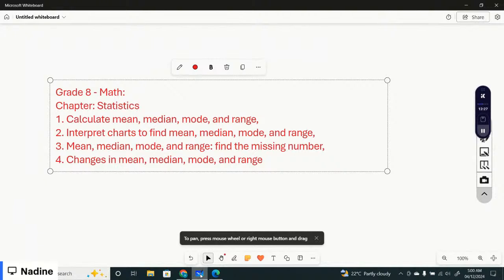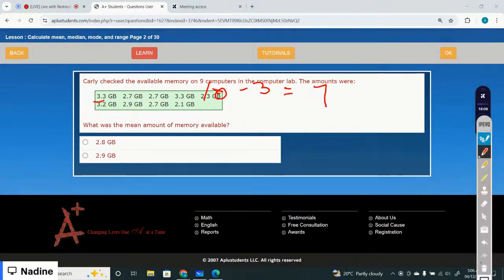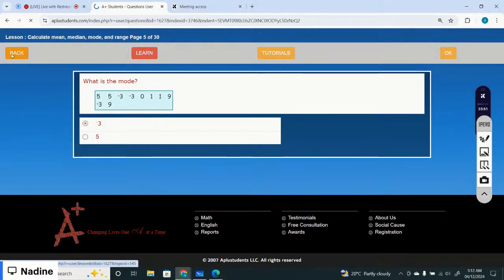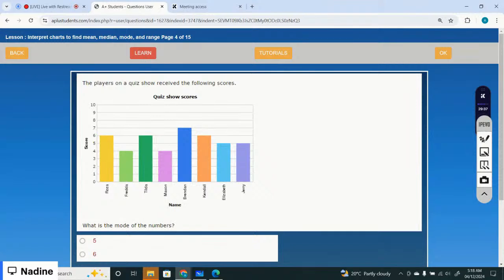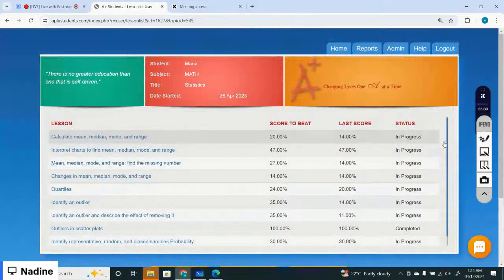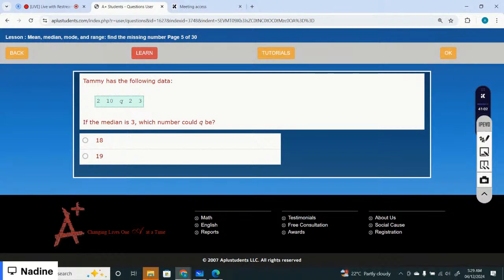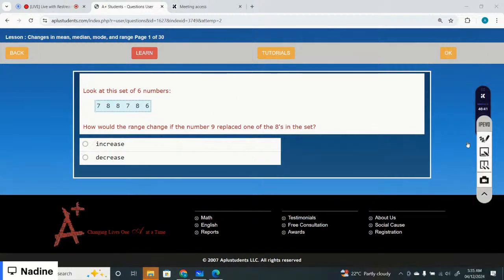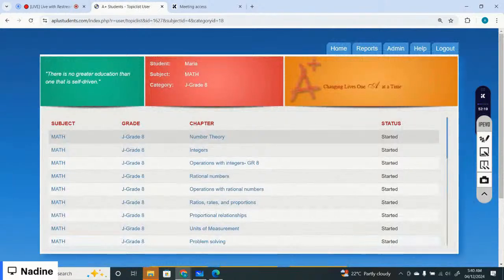Grade 8 - Math: Statistics